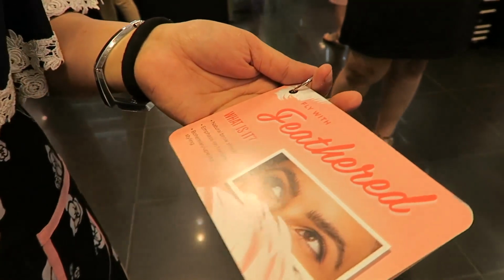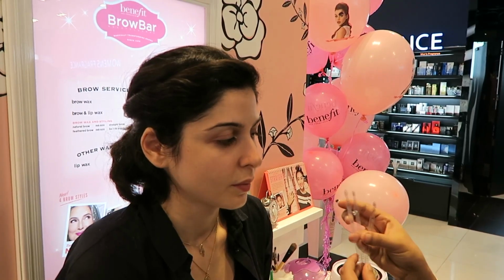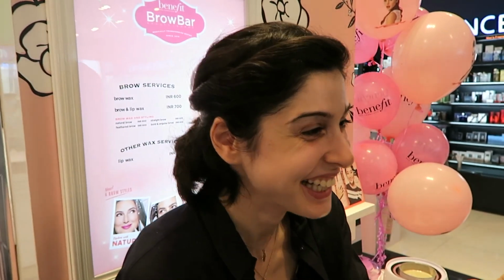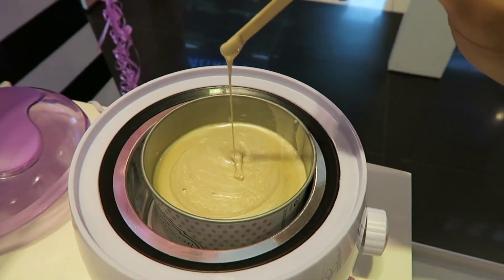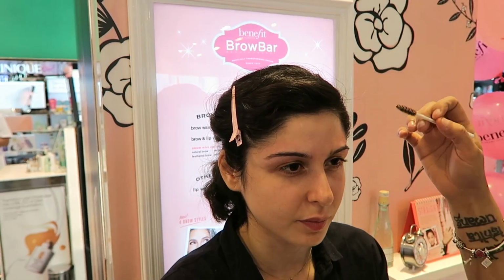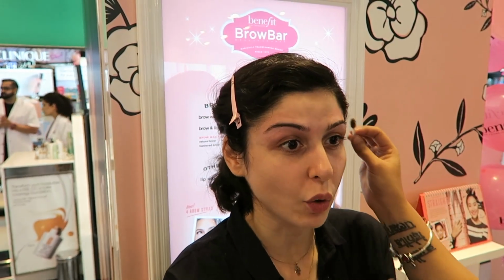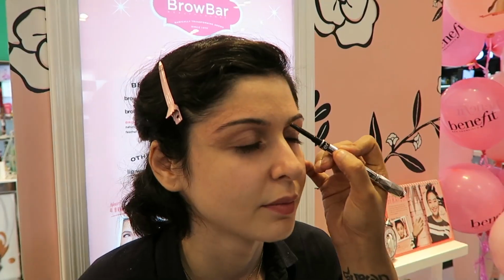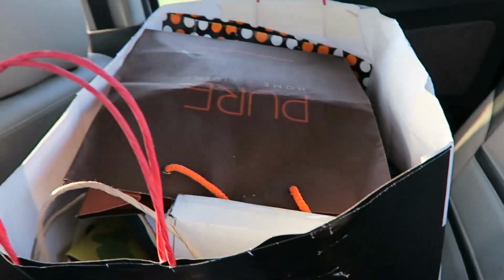DELHI VLOG || Waxing My Brows + Meet & Greet!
I was in Delhi for my Benefit meet & Greet so I thought I'd vlog.  So there's some brow waxing and a crazy party for you!!! Thank you for all your lovely messages and to everyone that made it. And thank you for my awesome sauce brows Benefit!!!

music
Tarantula -MK2
Cielo- Huma-Huma
Pina Colada - Silent Partner

G.P.O. MUMBAI
MUMBAI-400001